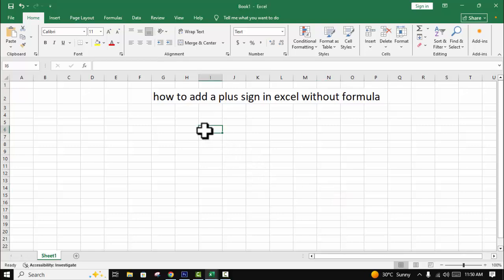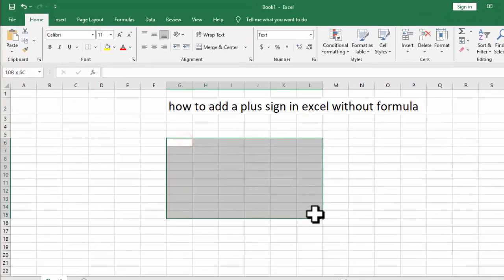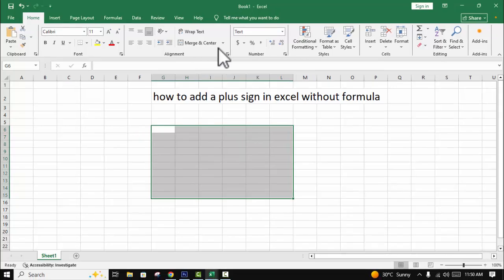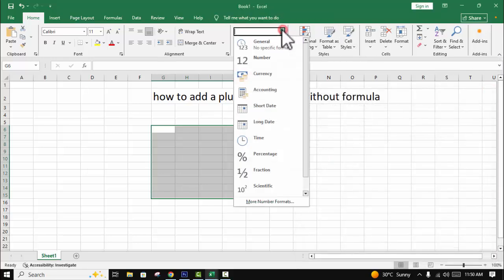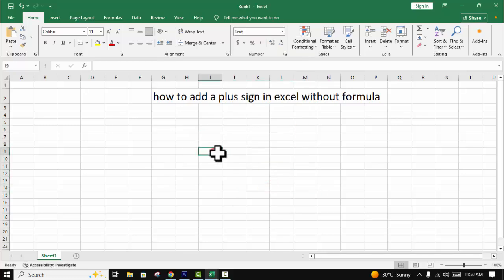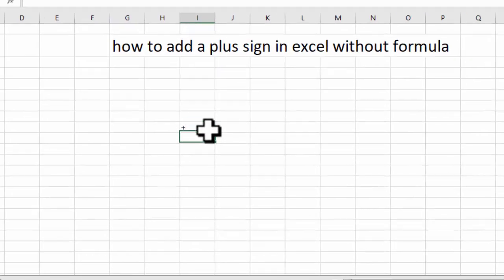how to add a plus sign in excel without formula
Assalamu Walaikum,
In this video : how to add a plus sign in excel without formula. Let's begin